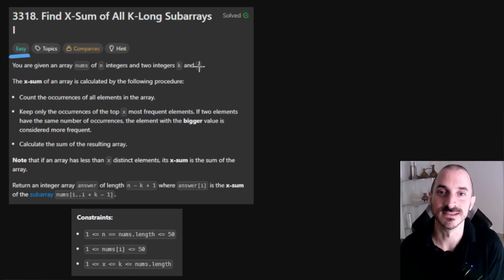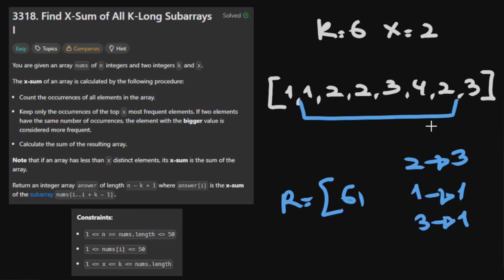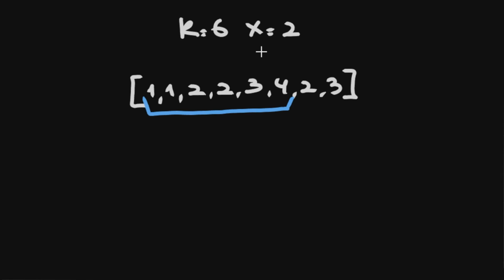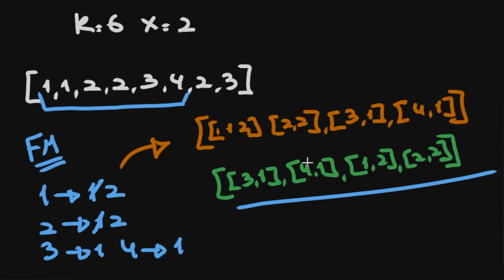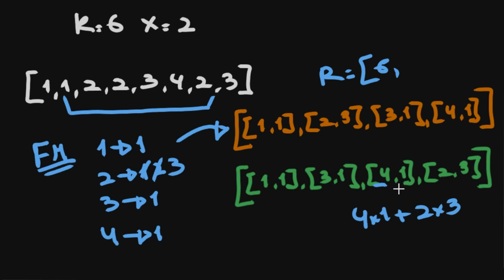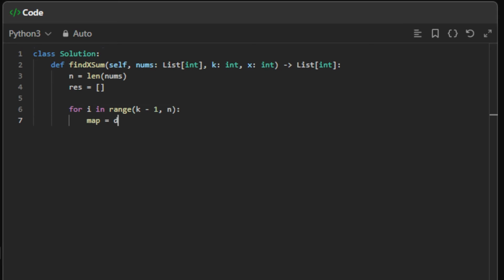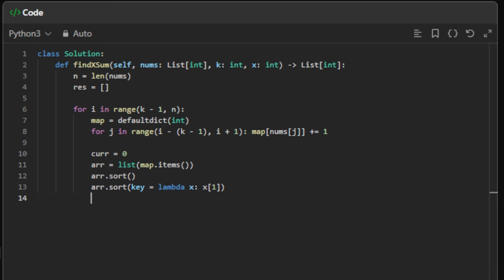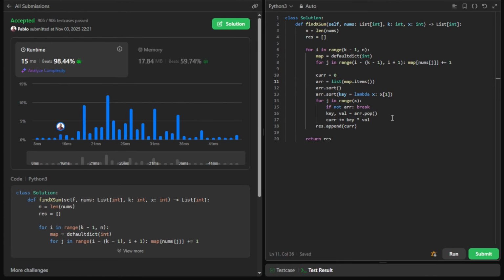Find X Sum of All K Long Subarrays I | LeetCode 3318 - Python